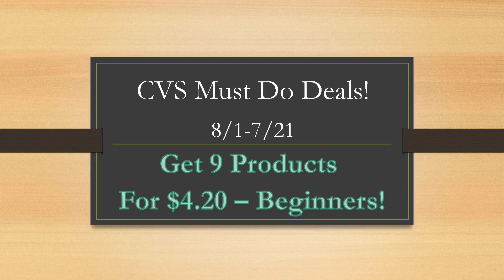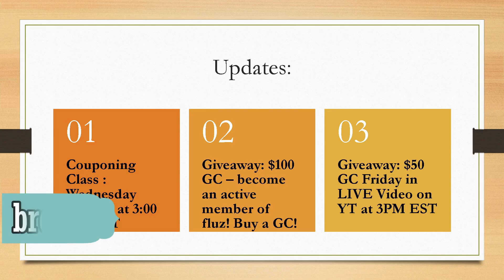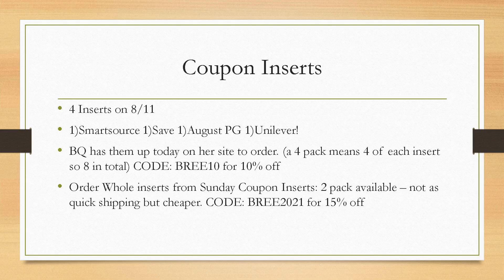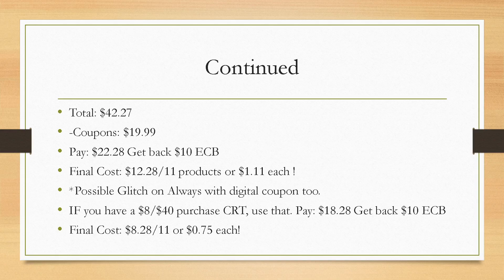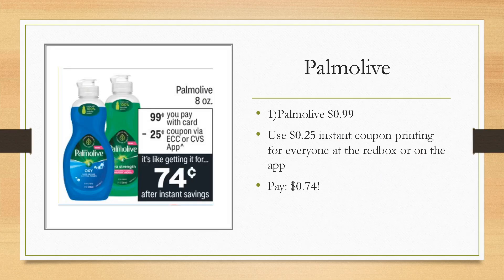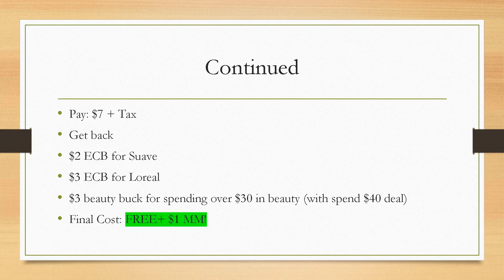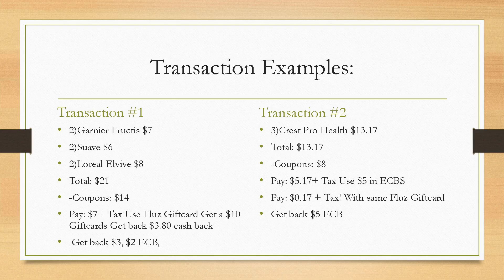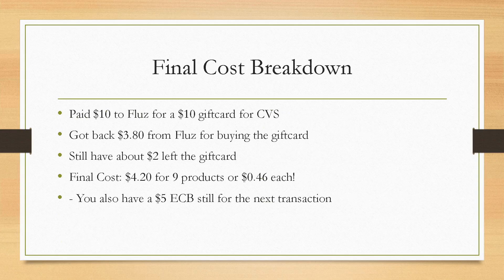CVS Must Do Deals - Get 9 Products for $4.20 OOP! 8/1-7/21 CVS Couponing for Beginners!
In this video, I show you how you can get diapers, hair care and BACK TO SCHOOL products super cheap! There are also beginner friendly transactions at the end to grab 9 products for $4.20 using Fluz. Couponing at CVS next week is going to be GREAT and you can get some amazing savings.

Couponing Class on August 11th at 3:00 PM EST on Zoom, Join HERE!

-BQ has while inserts available! FAST shipping 2 days!